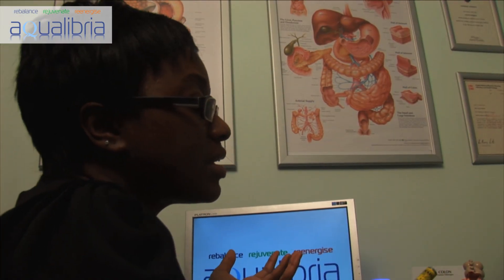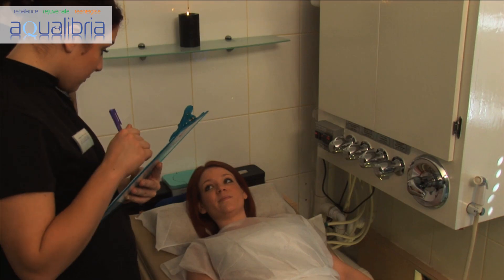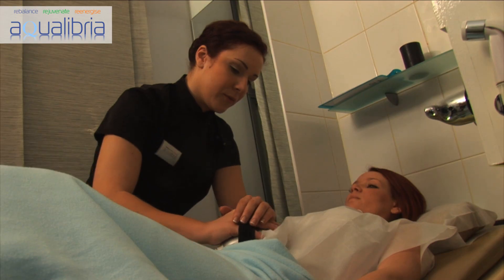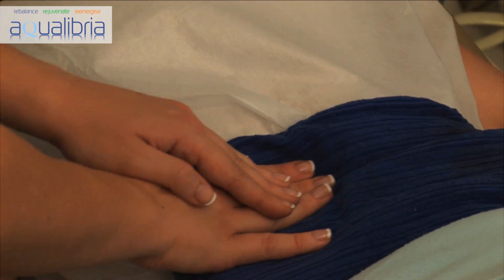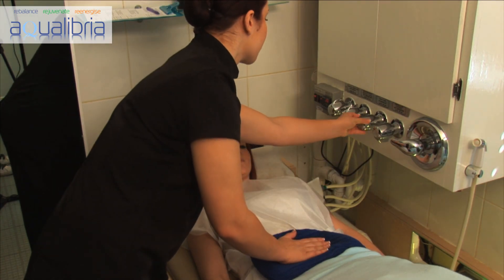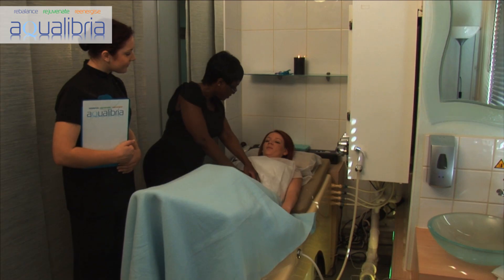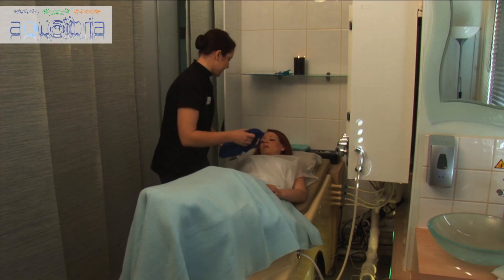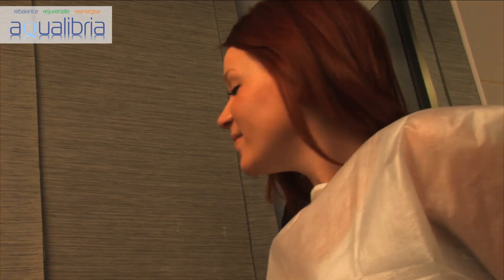Colonic Irrigation Treatment (Live in Harley Street) at Aqualibria Colon Hydrotherapy MediSpa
Watch what happens during a colonic irrigation treatment at Aqualibria.

In this video we explain what you should expect when having a colon hydrotherapy (most commonly known as colonic irrigation) treatment. Even if you do not visit Aqualibria, this will give you an idea on what to expect.

At Aqualibria we have several ways to enhance the effectiveness of your colon hydrotherapy treatment: heatpads, electronic massagers, further manual massage from the therapist.

The therapist also changes the temperature of the water during the colon hydrotherapy treatment, this is one of the ways to increase the effectiveness of the treatment itself. Some colon hydrotherapy devices allow for this and some do not, so this may not be something that is available at every colon hydrotherapy centre.

Of course, hygiene and safety are the most important thing: your colon hydrotherapy treatment should be first and foremost safe and the centre where you go should adhere to strict hygiene standard imposed by all of the colon hydrotherapy associations. At Aqualibria we have a dedicated hygiene assistant to take care of the sanitisation of the treatment rooms after each treatment.

Finally, you should expect single-use disposables to be used for your treatment – most centres all around the world do that these days. And of course, Aqualibria does too.

For more answers to everything you always wondered about colonic irrigation, head over to our

This video features content of medical nature created by Clinical Director Velile Ndebele of Aqualibria.